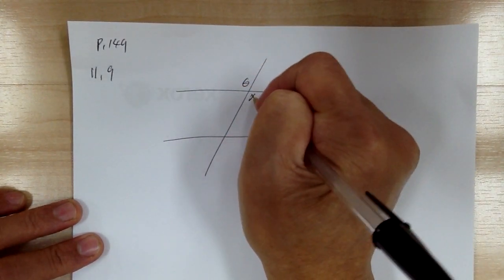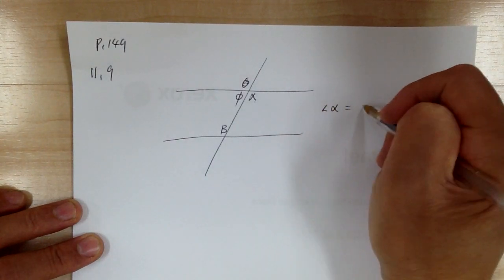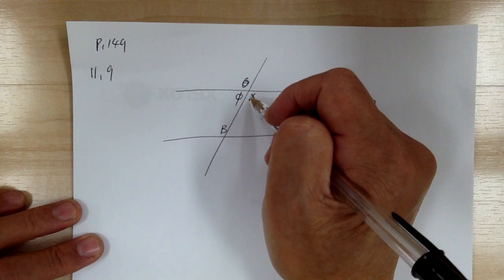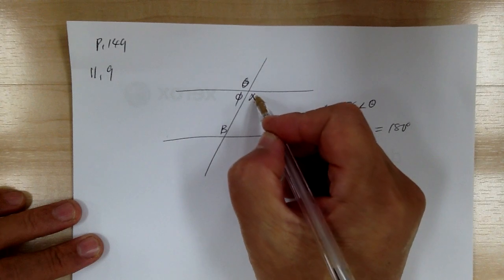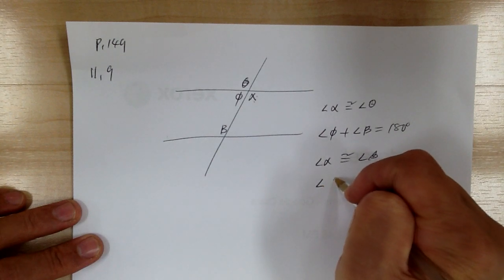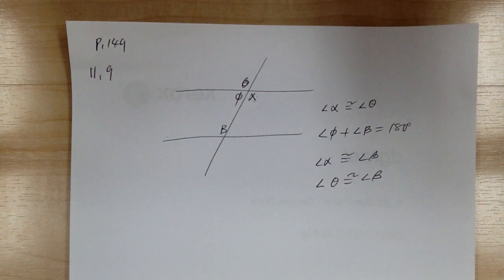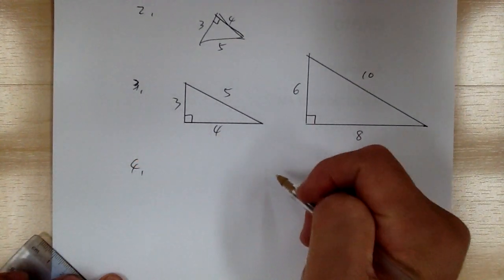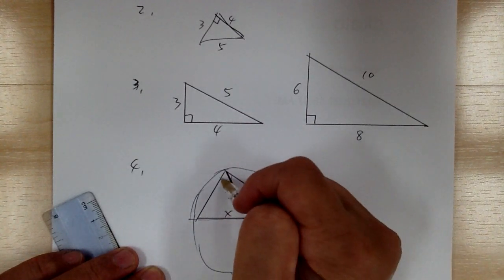Competition Math 11.9 p.149-153